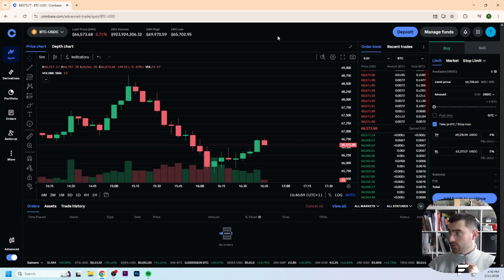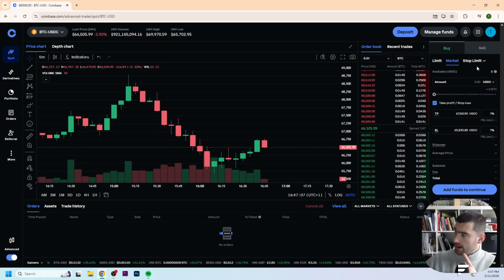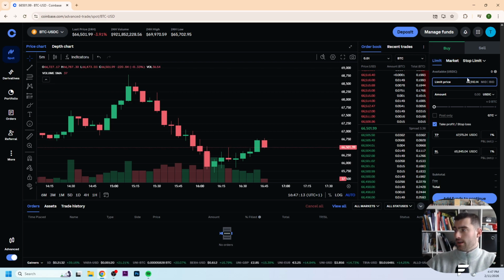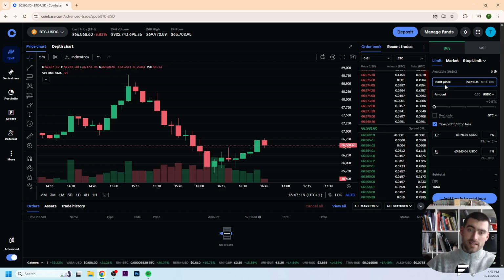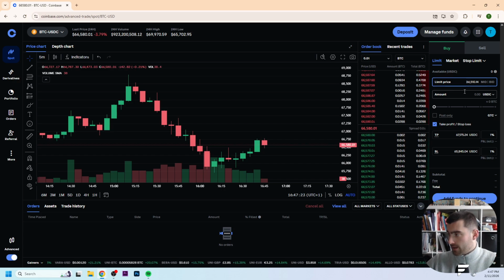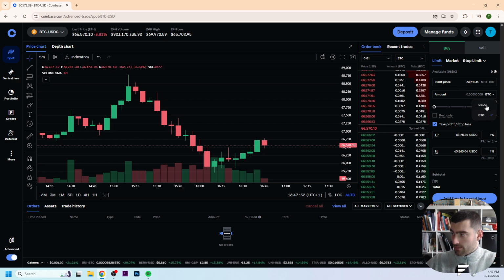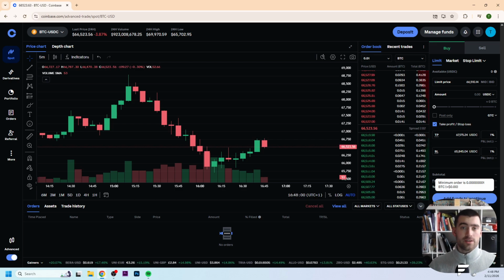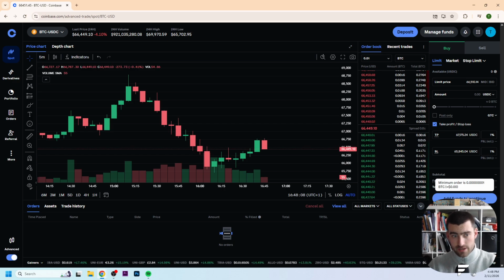How to Set LIMIT ORDER on CoinBase (Easy Guide 2026)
How to Set LIMIT ORDER on Coinbase step by step – this beginner-friendly guide shows exactly how to place a limit order on Coinbase to buy or sell crypto at your desired price. Learn how to select a trading pair, enter the limit price, choose the amount, review your order, and execute it safely. Perfect for beginners who want precise control over crypto trades on Coinbase in 2026.